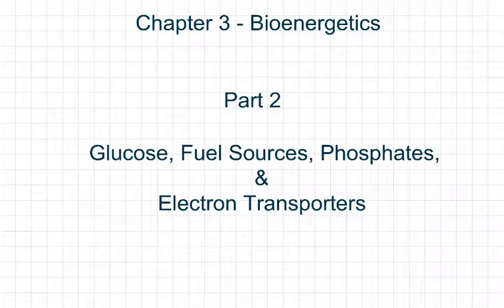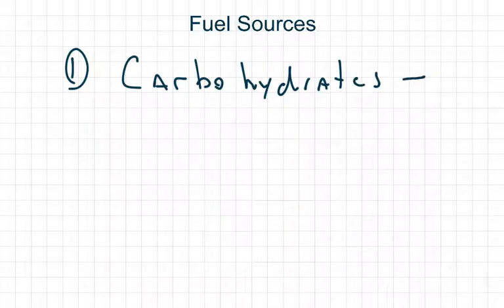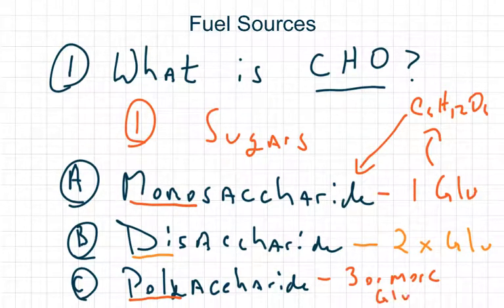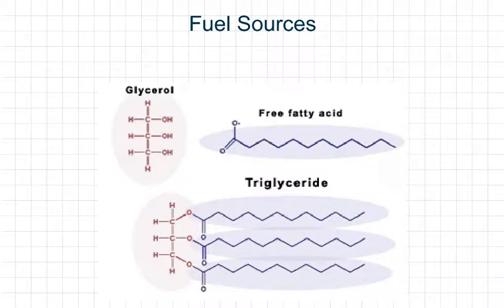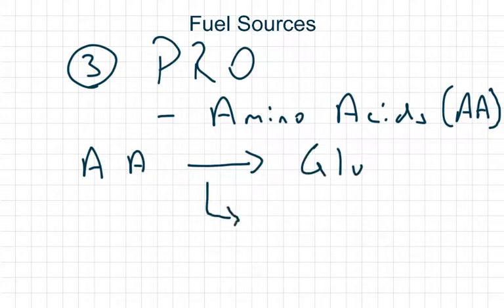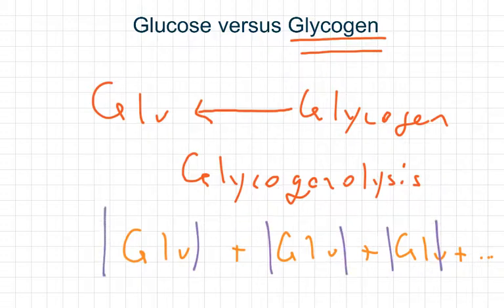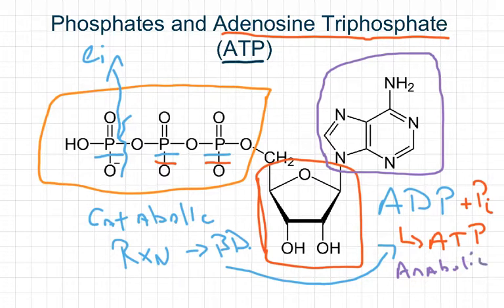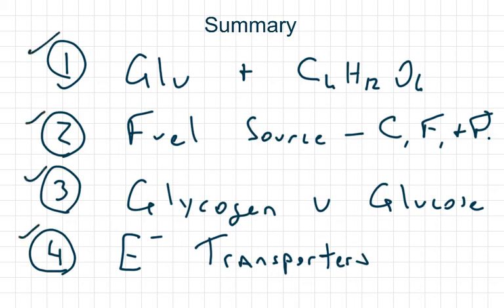Exercise Physiology - Chapter 3 - Part 2: Glucose, Fuel Sources, And Electron Transporters